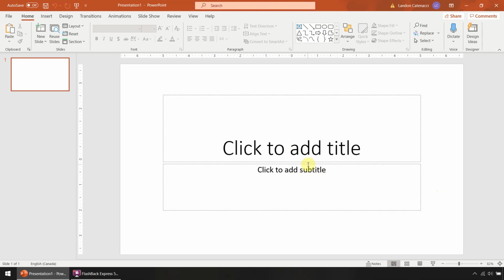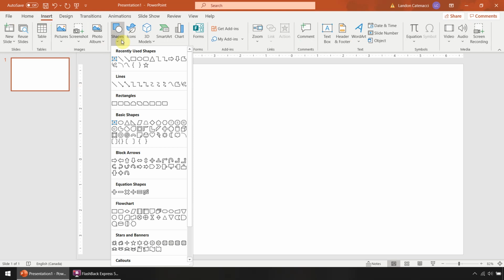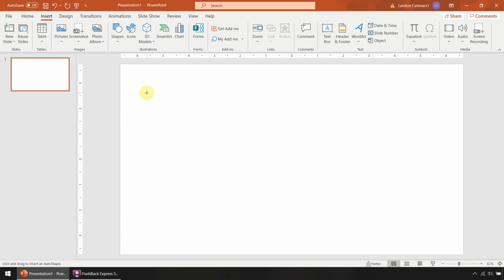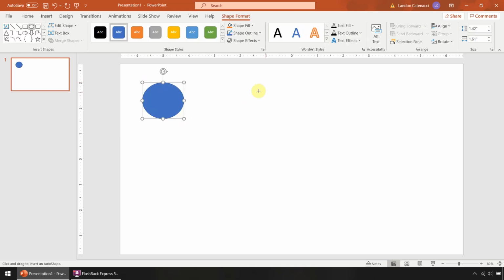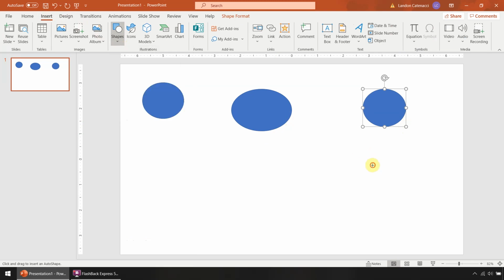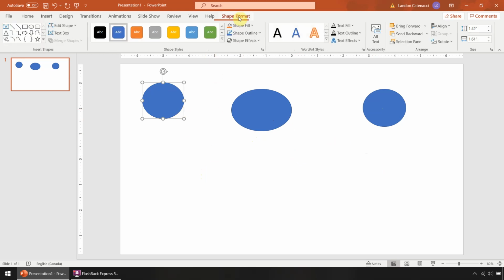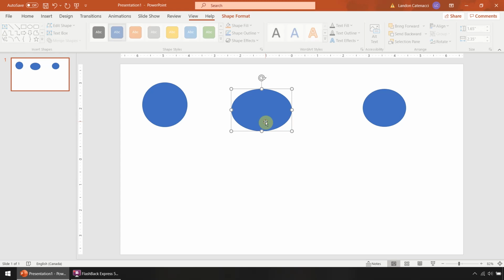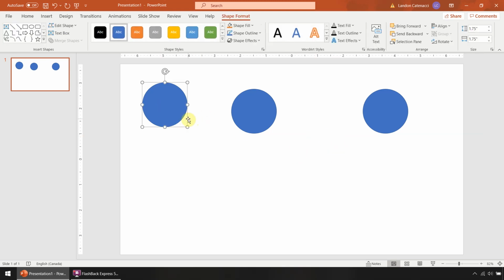Learn to work with shapes